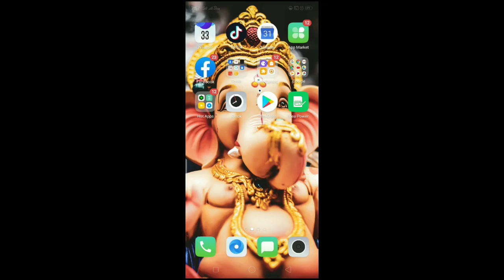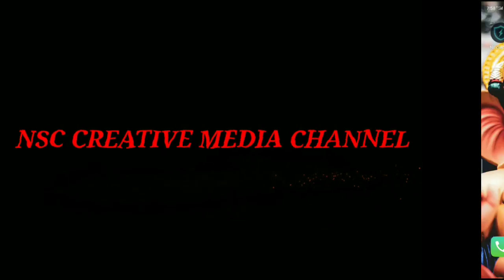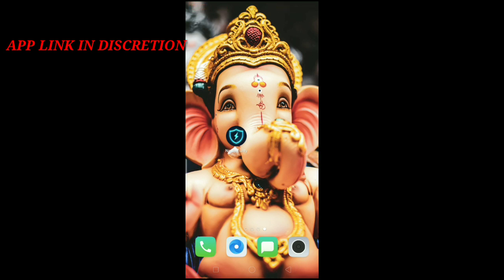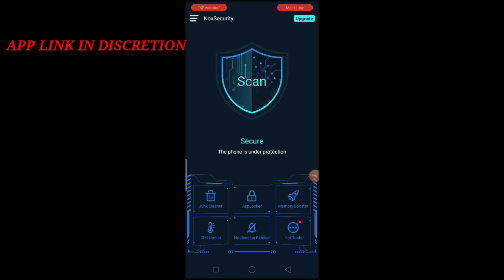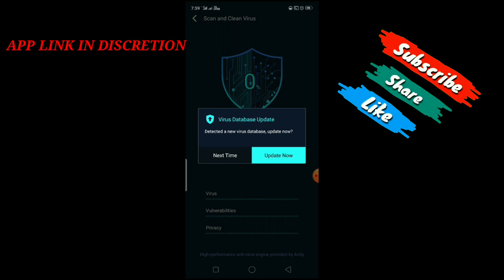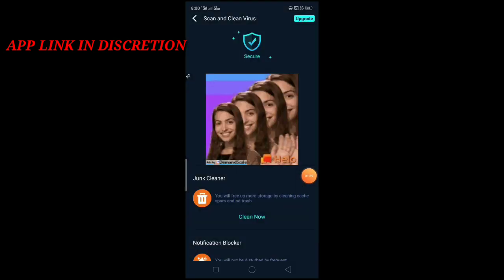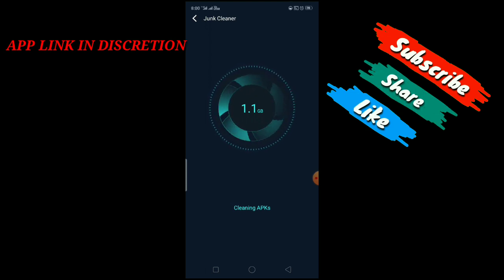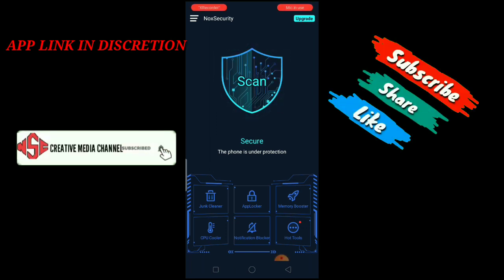Your phone is hang watch this video problem solve Don't Miss it's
Hi friends ❣️

          Don't Miss